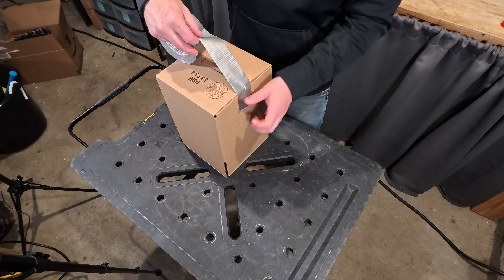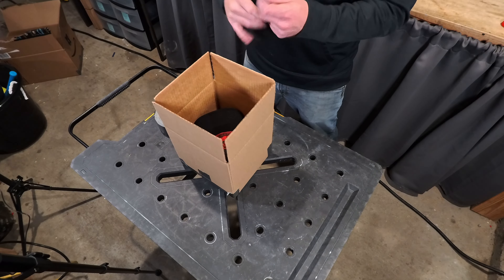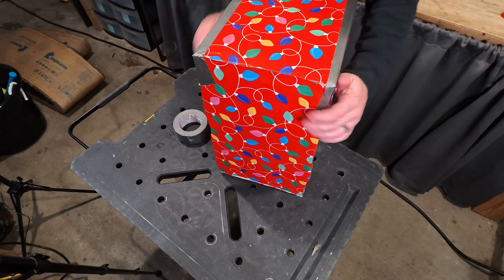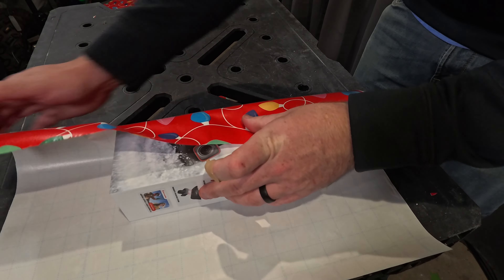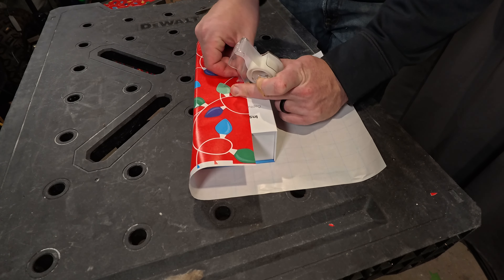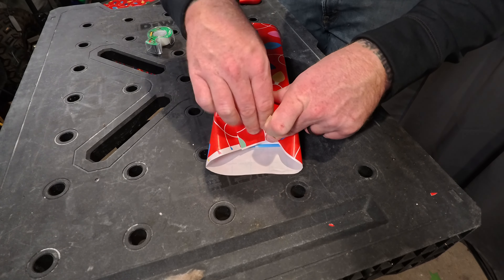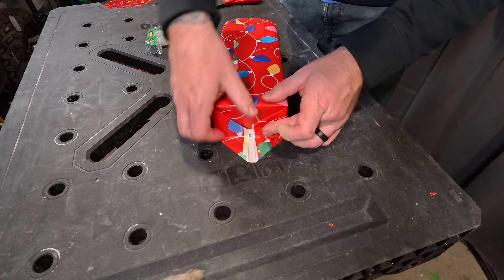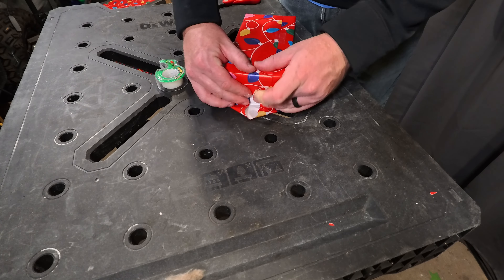Wrapping Presents The Blue Collar Way!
We can fix everything and keep the world turning but making things look pretty is not a skill we are good at. I just wanted to have fun during the holidays and making a ridiculous present wrapping video.

I figured I would show yall a quick simple way of wrapping presents at the end. Enjoy!

Etsy.com/shop/worldofhvac